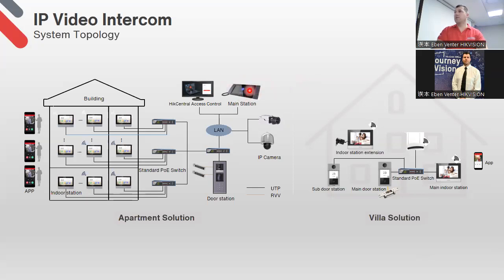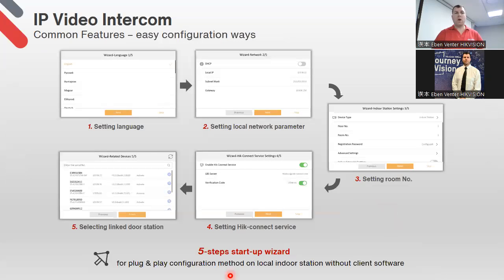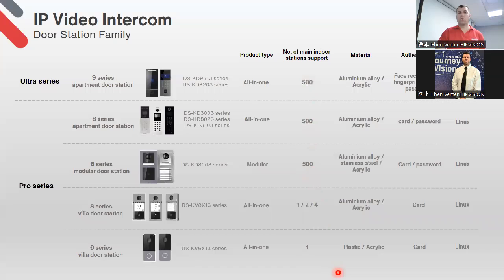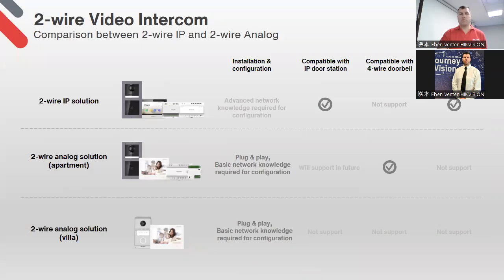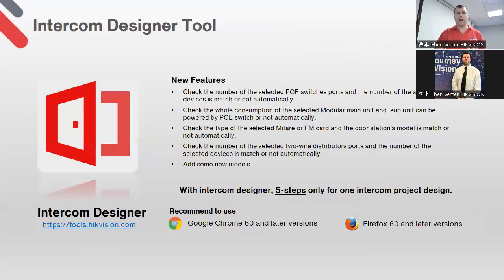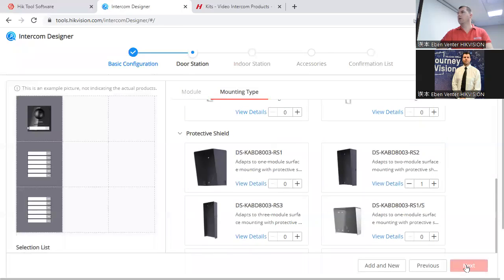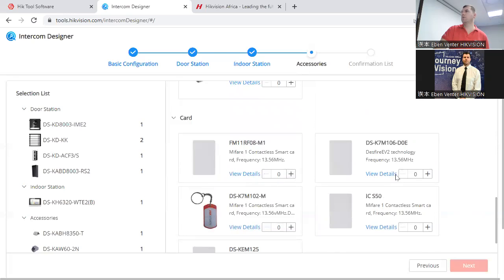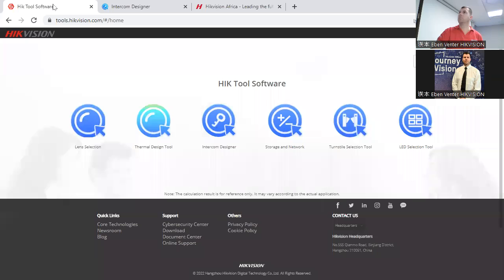Hikvision's Product Training Webinar_Video Intercom_05 August